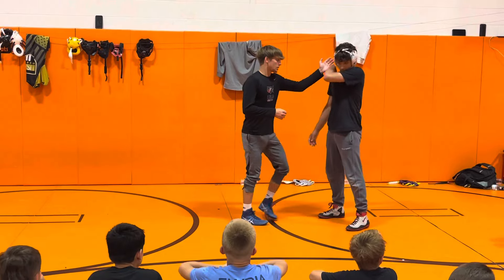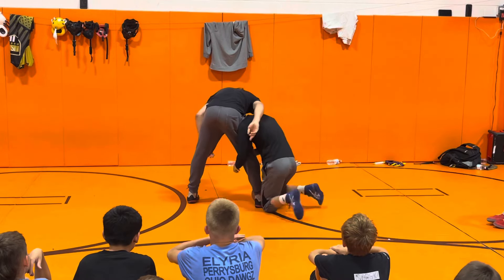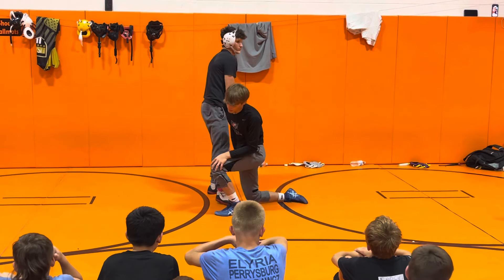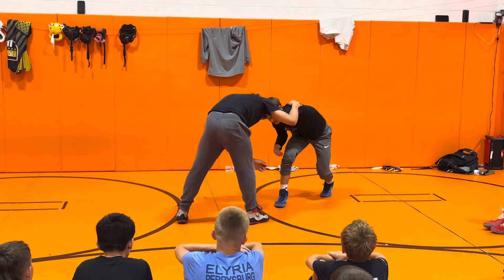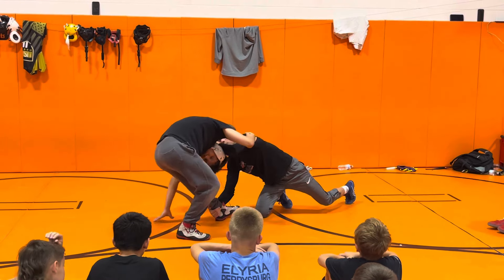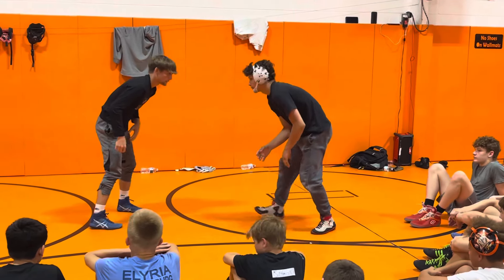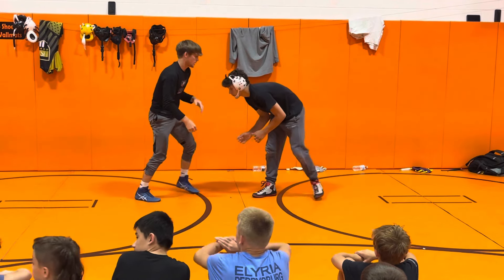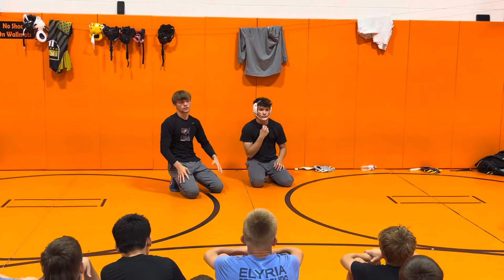Marcus Blaze Fake Shot To Ankle Pick At BTW